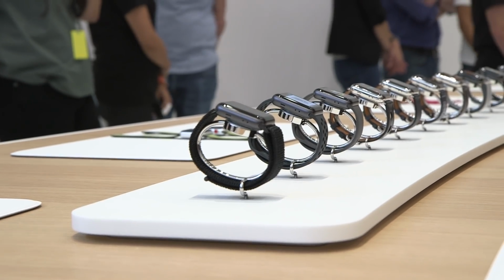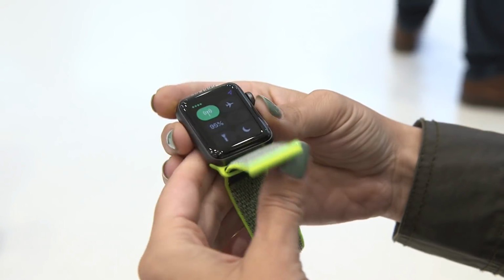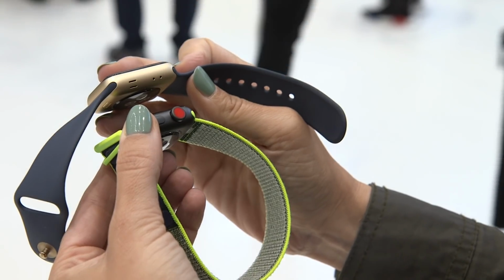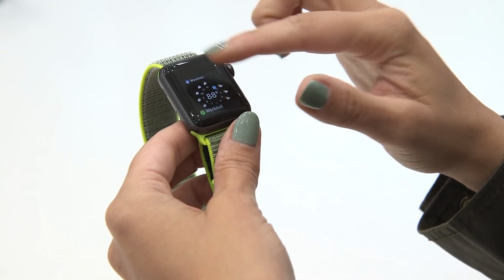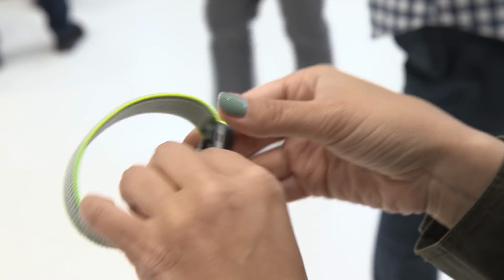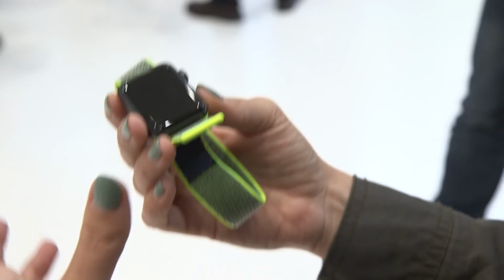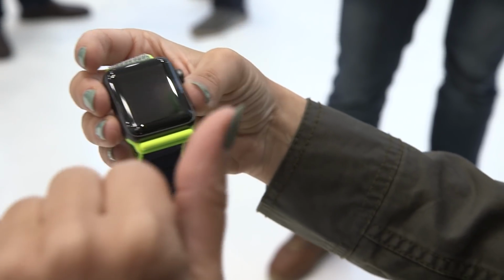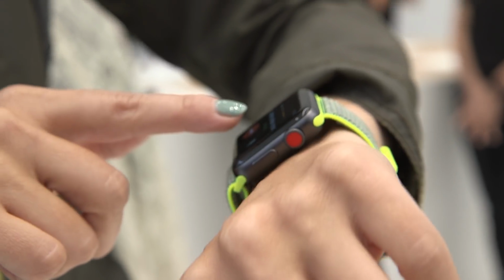Apple Watch Series 3 first look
The Apple Watch Series 3 is the first to include LTE-compatibility. This means that you can now stream music and make phone calls without your phone in tow. The new Apple Watch Series 3 costs $399 with cellular connectivity and $329 without it. Orders start on September 15th. It'll be available on September 22nd. The Series 1 now starts at $249.